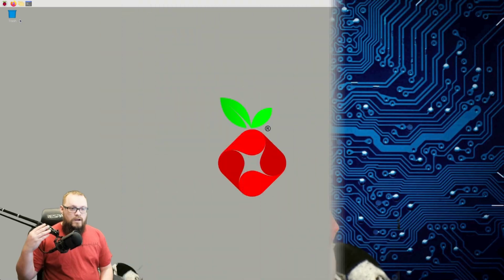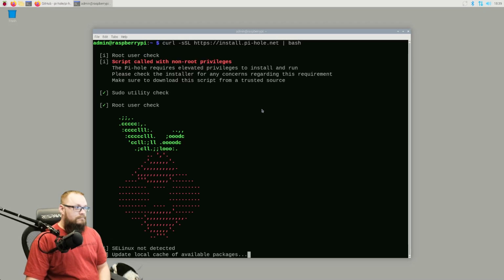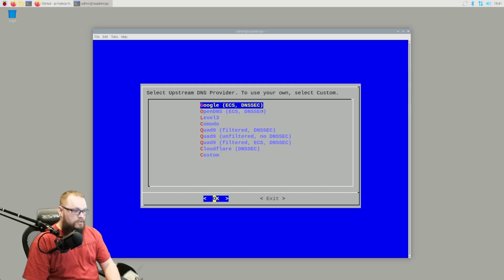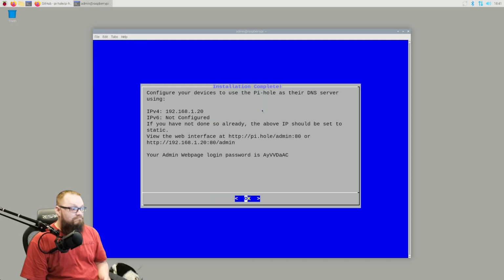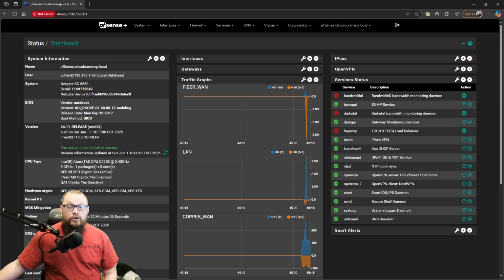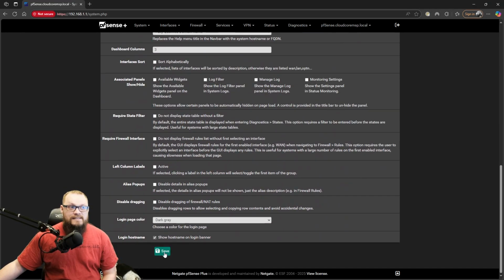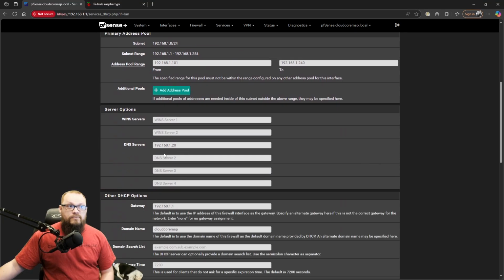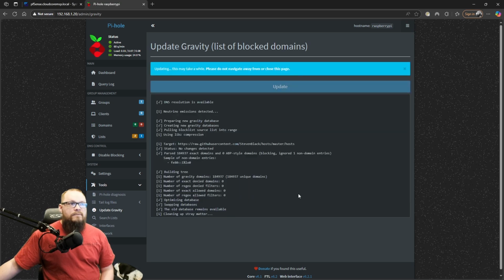Block Ads on Every Device with Pi Hole No Extensions Needed! 2025 Setup Guide movie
Tired of seeing ads everywhere—on your phone, your smart TV, even inside mobile apps? In this video, James from CloudCore MSP shows you how to take back control of your network using Pi-hole, a powerful DNS-based ad blocker that runs right on a Raspberry Pi.

With just a few simple steps, you can block ads across your entire network—no browser extensions required.

🛠️ In This Video You'll Learn:

-What Pi-hole is and how it works
-How to install and configure Pi-hole on a Raspberry Pi
-How to set Pi-hole as your DNS server
-Blocking ads across all connected devices
-Tips for whitelist/blacklist management

This setup is perfect for homes, small businesses, or anyone who wants a faster, cleaner, and more private internet experience.

👉 Recommended Raspberry Pi Kit (Amazon)

🧠 Why Pi-hole?

-Blocks ads on ALL devices
-Improves page load speed
-Reduces bandwidth usage
-Helps protect privacy by stopping unwanted trackers